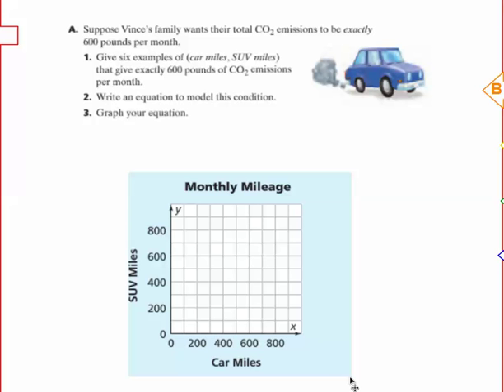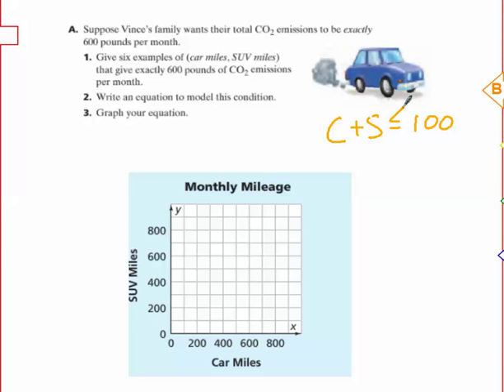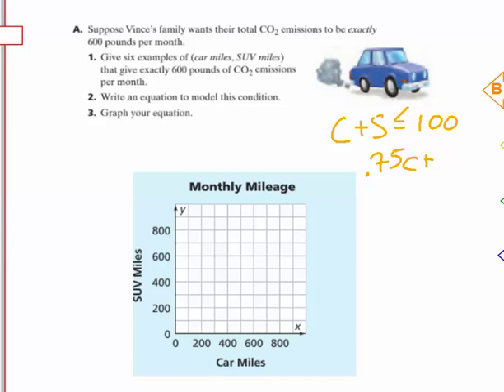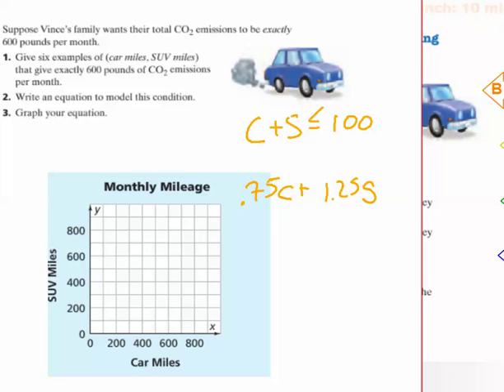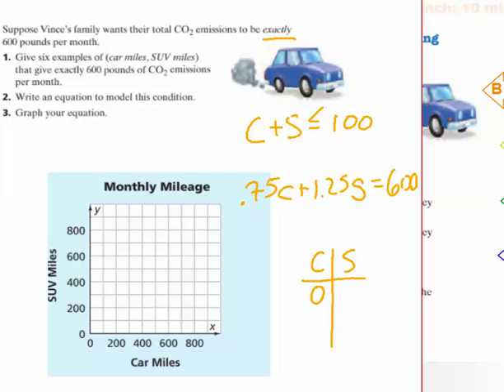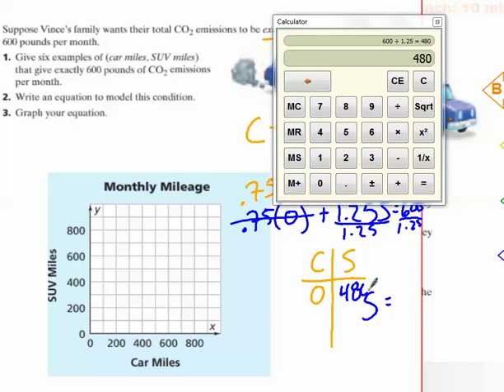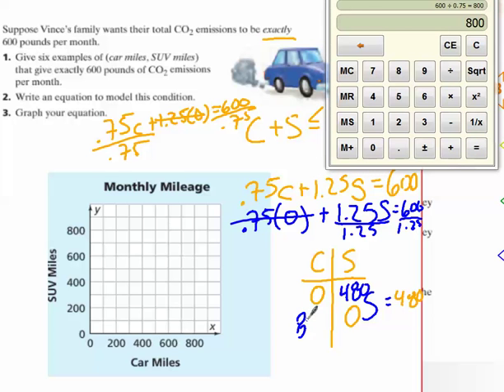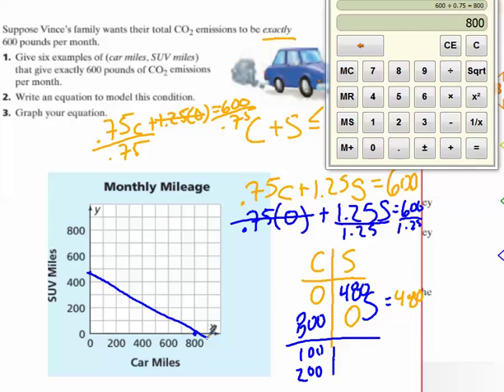it's in the system 4 2 part a